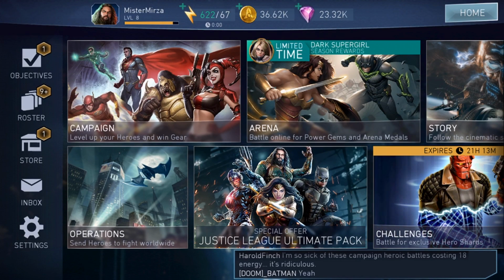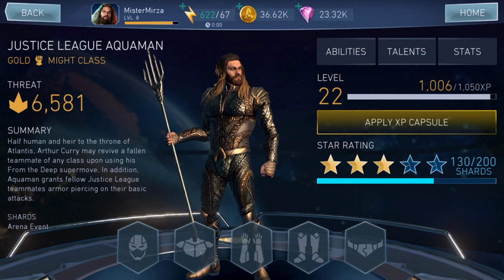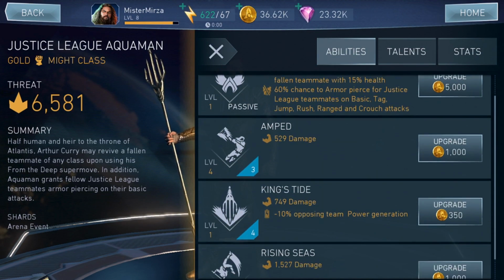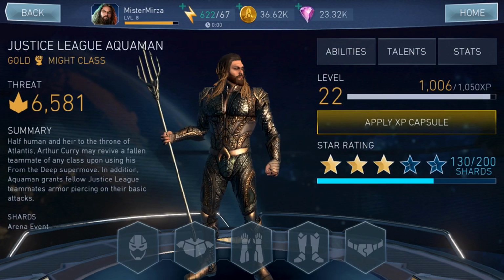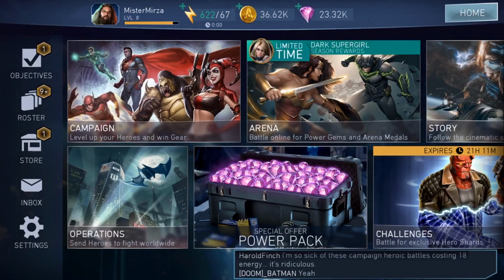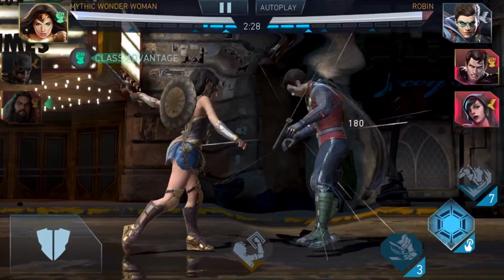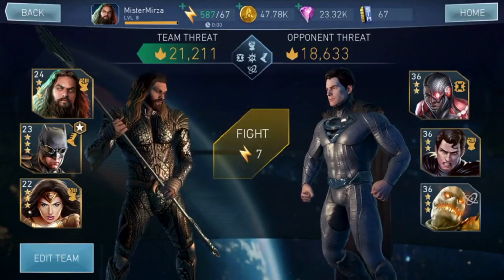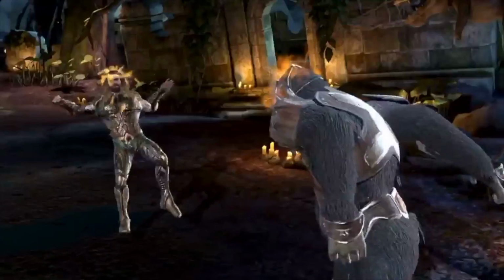SHOWCASING LEVEL 4 JUSTICE LEAGUE AQUAMAN! | Injustice 2 Justice League Update!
Daily upload grind! If you are interested in a hacked wbid for injustice ios, HMU on KIK: TheBagelGods